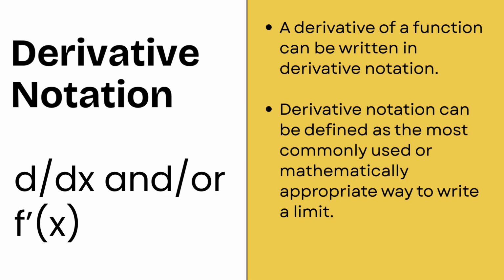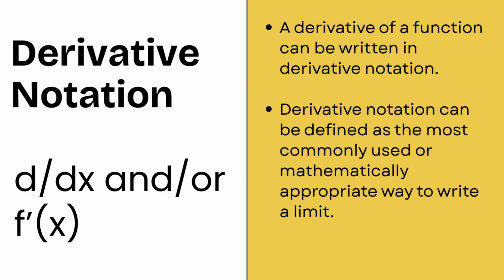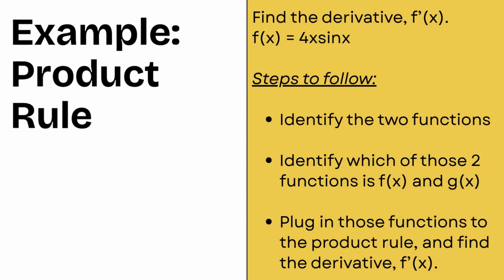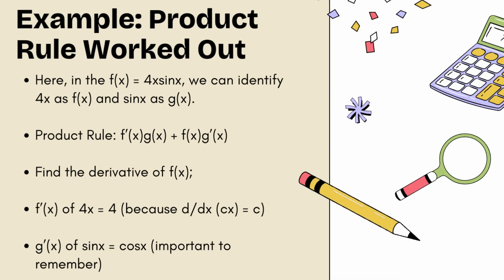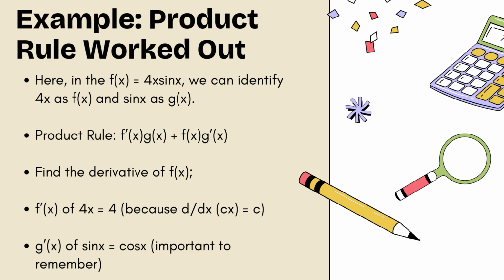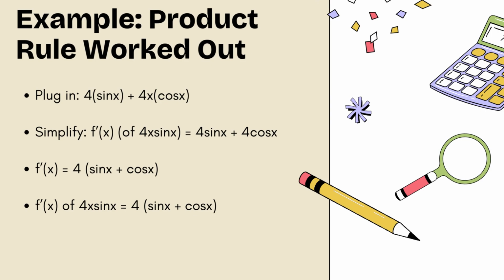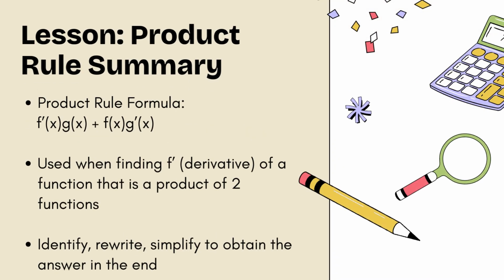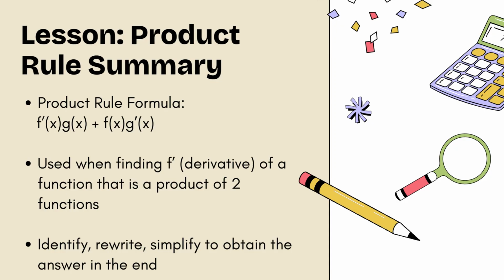Why You CAN'T Just Multiply Derivatives (Product Rule Explained)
Hello everyone! This video discusses everything to do with the product rule, and even has an example, as always with a lesson summary in the end. Hope you enjoy, and keep learning!